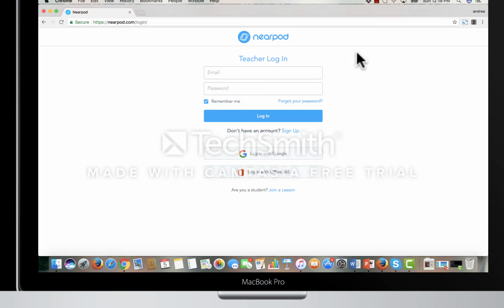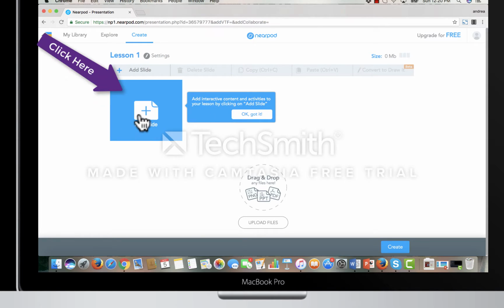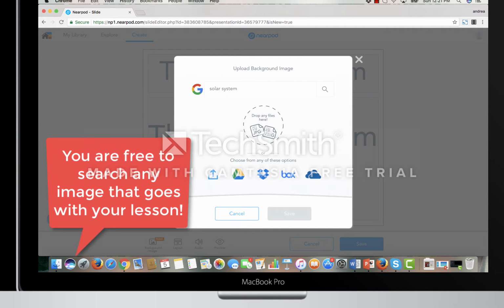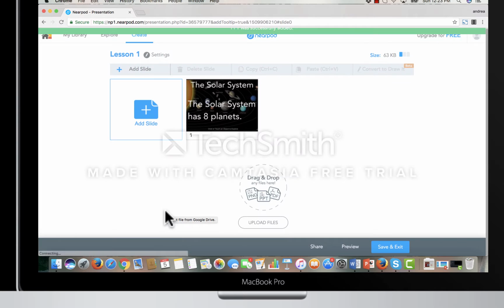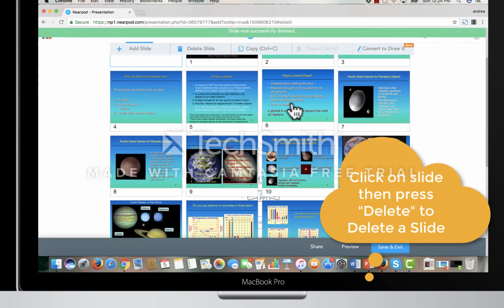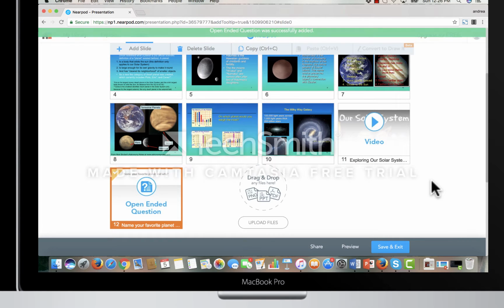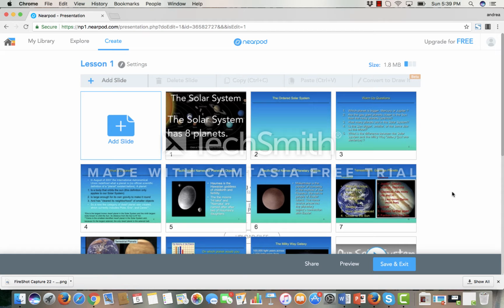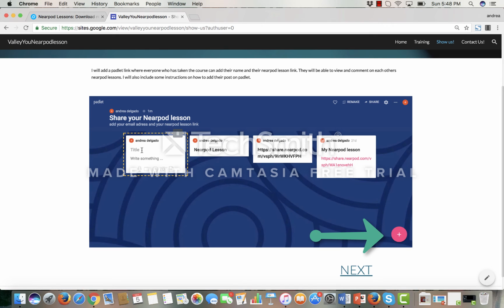Nearpod Lesson Training Module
This a tutorial for employees of the Valley You ISD. Core subject area teacher s will be able to create a lesson in Nearpod.

Table of Contents:

01:09 - Marker
01:27 - Marker
01:43 - Marker
02:02 - Marker
04:25 - Marker
06:09 - Marker
06:14 - Marker
06:24 - Marker